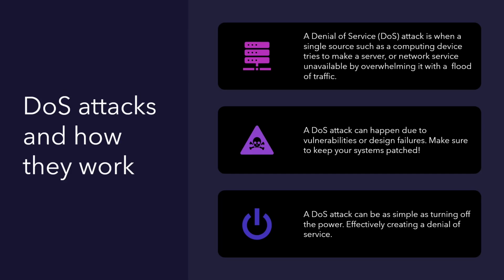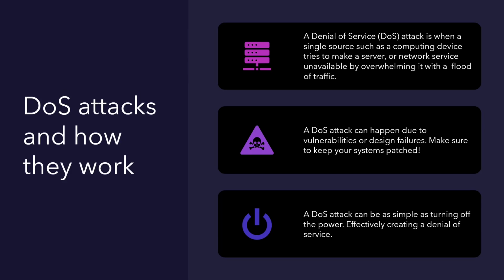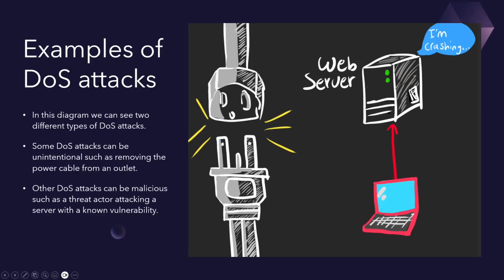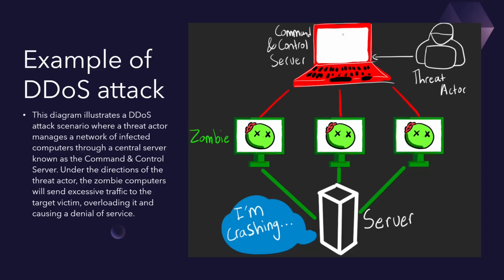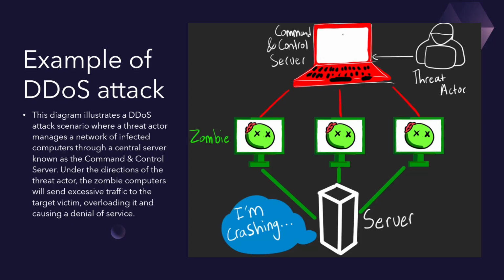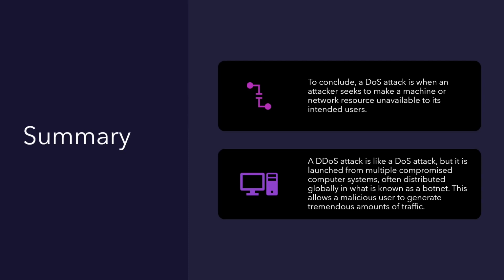DDOS/DOS Attacks explained in 5 minutes!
This video will discuss the terminology you definitely have seen in the news known as DoS/DDoS attacks.

Chapters:
00:00 - introduction
00:15 - What is a DoS attack?
02:01 - What is a DDoS attack?
04:07 - Summary